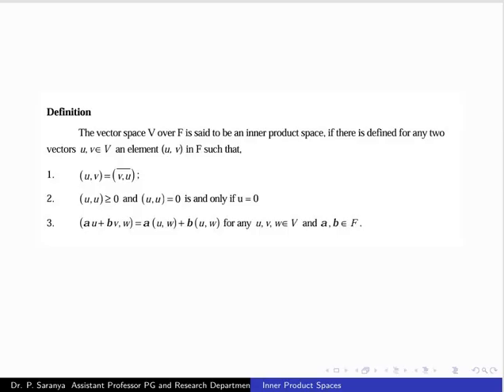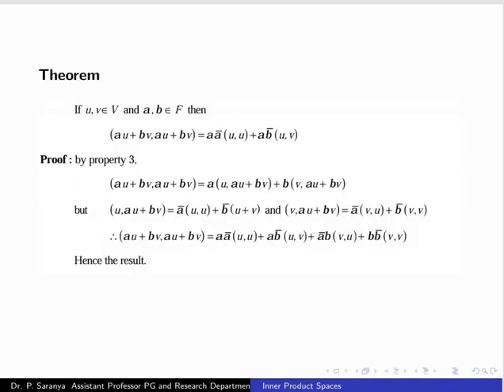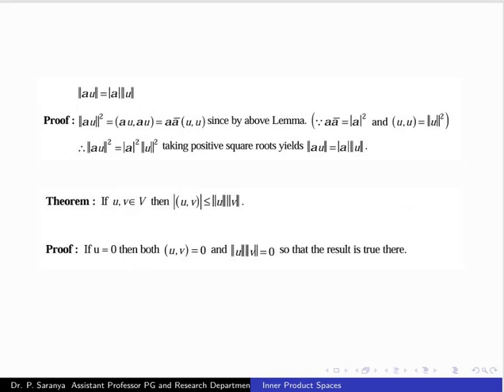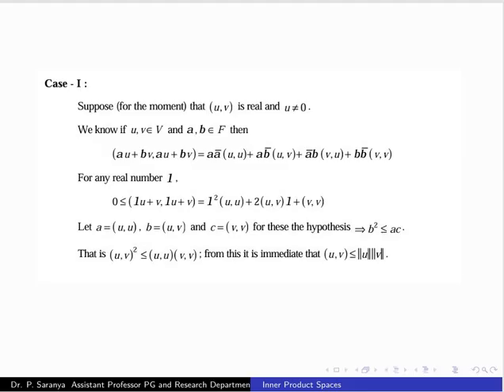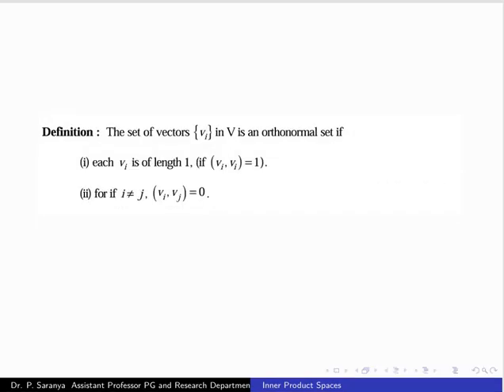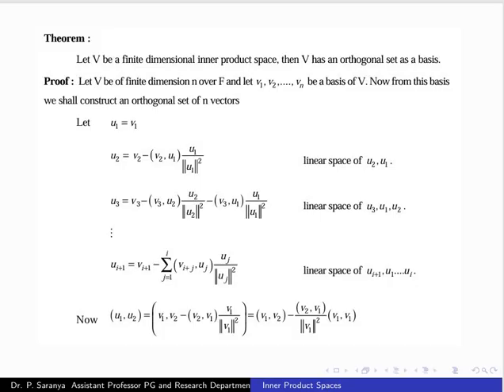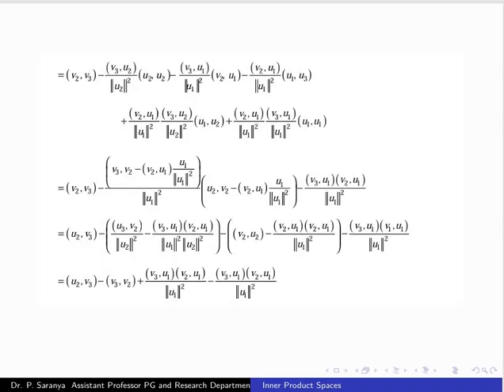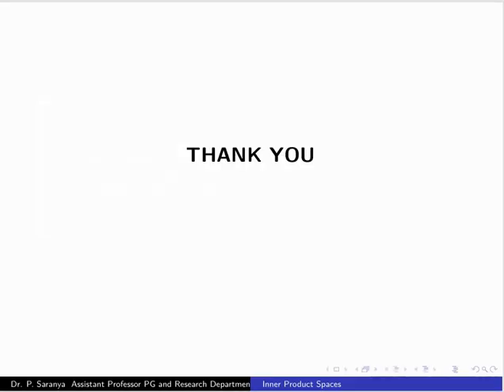Inner Product Spaces-Dr. P. Saranya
Looking to deepen your understanding of inner product spaces in linear algebra? This educational video covers all the essentials, providing a thorough explanation of this crucial concept. Perfect for undergraduate students studying mathematics. Watch now to enhance your knowledge!